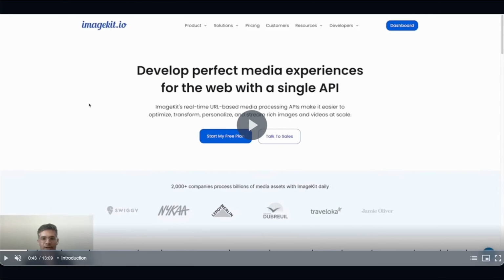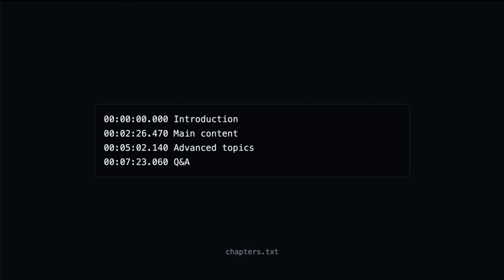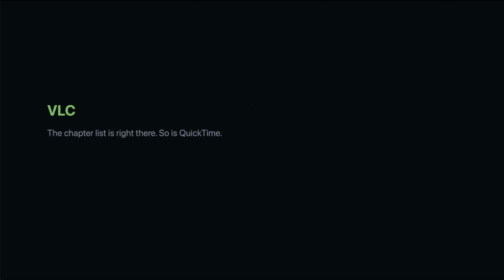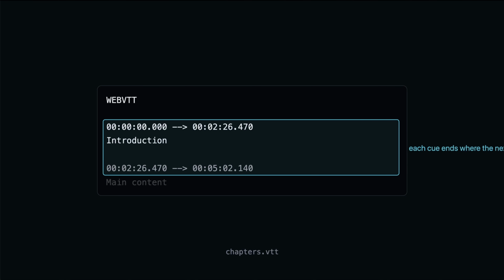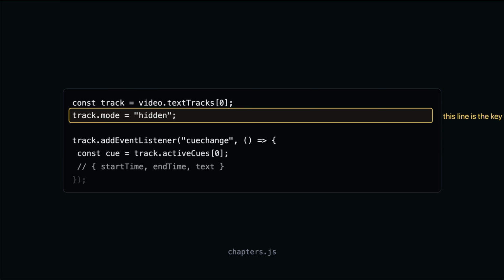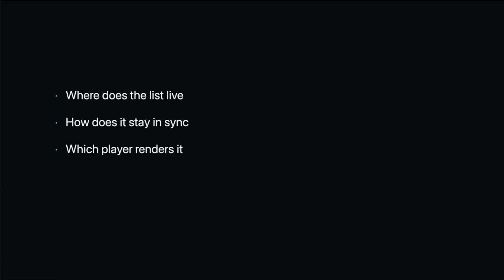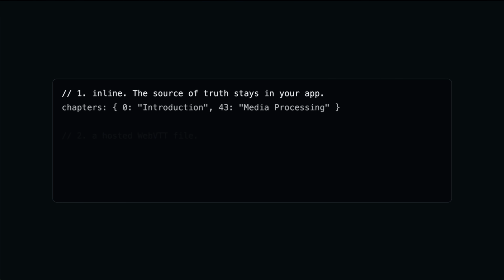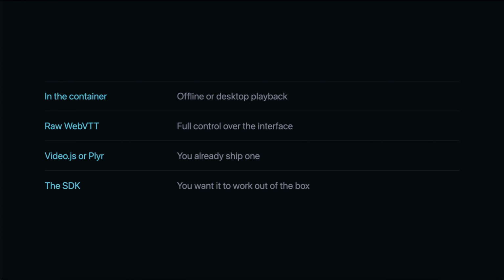How to add chapters to your MP4 video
In this video you'll learn three ways to add chapter markers to MP4 videos: embedding chapters directly in the file, shipping a WebVTT sidecar file, and passing chapter data to a video player that supports it natively.

I also show you how the ImageKit Video Player SDK handles all three approaches with a single prop, including AI-generated chapters pulled straight from your video's content.

0:00 Intro
0:22 What is a chapter?
0:44 Container-embedded vs. sidecar chapters
0:59 Embedding chapters into MP4
1:50 Downsides of container-embedded chapters
2:53 WebVTT chapter tracks
3:31 Rendering chapters yourself
4:17 Video.js and Plyr built-in chapter support
4:59 Choosing an approach
5:35 ImageKit Video Player SDK
5:52 Hosted VTT and AI-generated chapters
6:41 AI transcription/chapters pricing
7:00 Recap: which approach to use
7:20 Outro